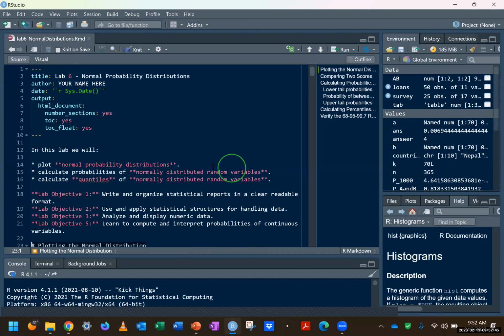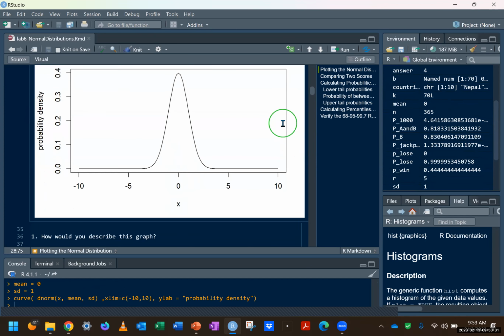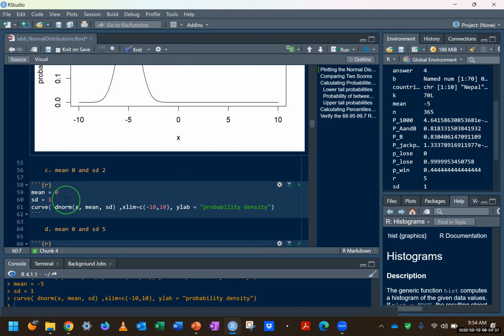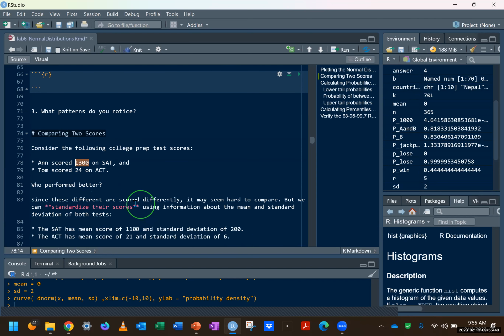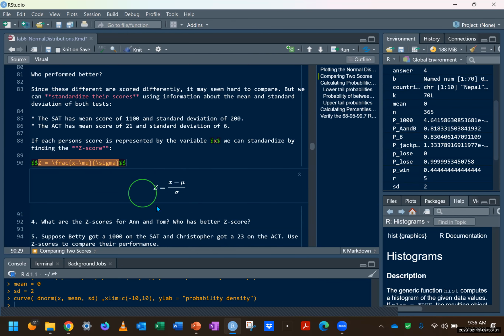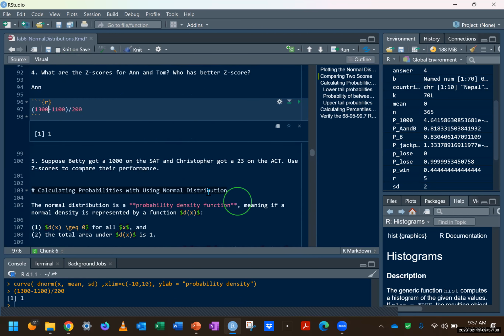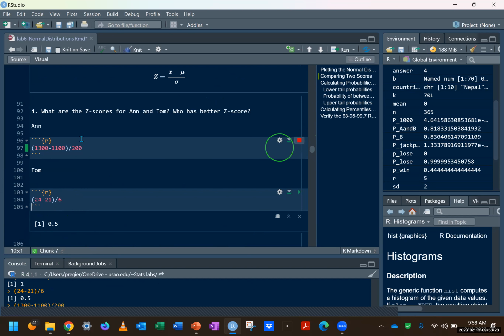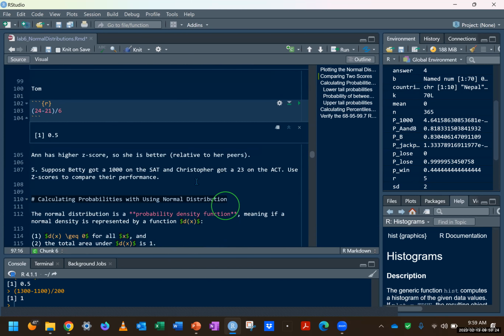Elementary Statistics - Lab 6 Video Walkthrough - Part 1